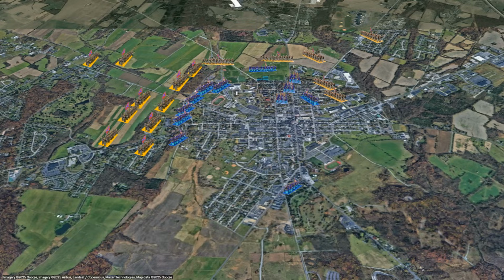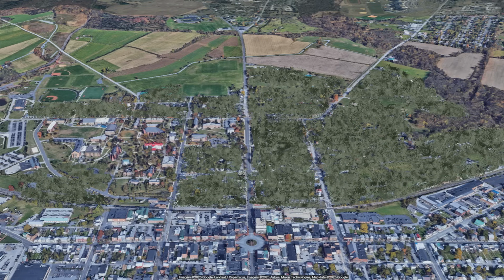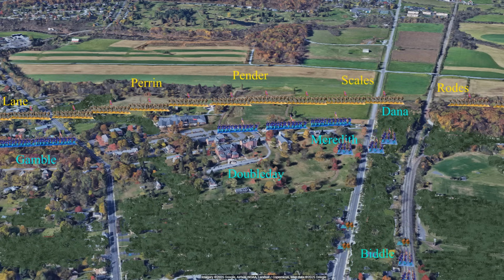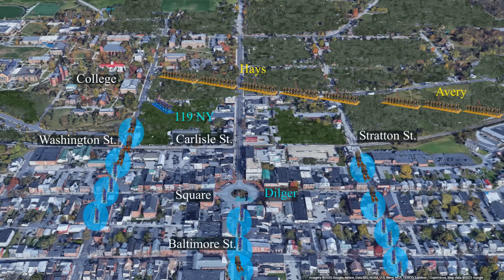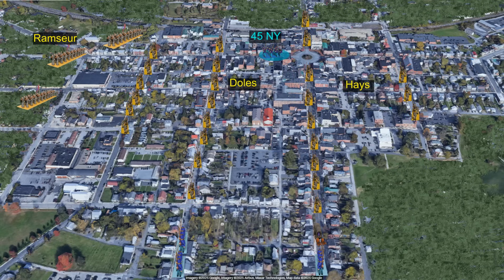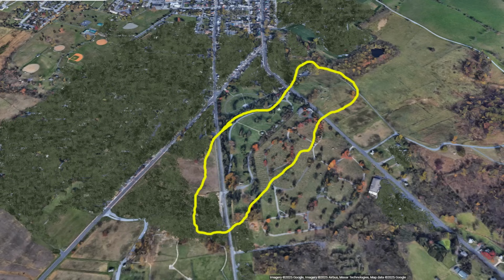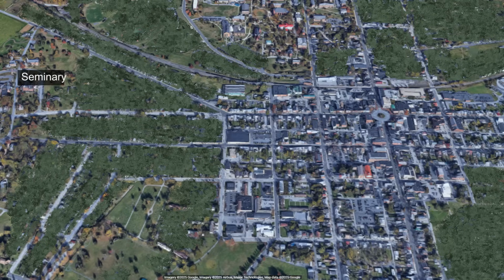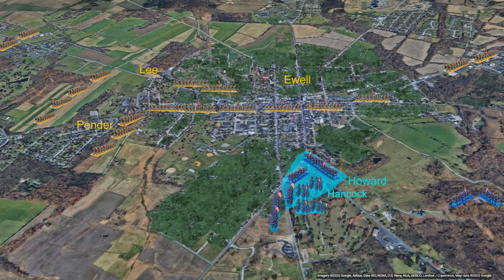Gettysburg 5: Retreat through Gettysburg: Day 1, Late Afternoon | Cemetery Hill & Doubleday maps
It's 4 o'clock on July 1, 1863, the first day of the battle of Gettysburg in the American Civil War.

General Winfield Scott Hancock is on the field. Howard returns to his divisional command, and Schurz returns to his division.

Howard's Corps is retreating from the fields north of Gettysburg into town. Doubleday's Corps, at Seminary Ridge and Oak Ridge, faces Pender's division in its front and Rodes Division, which is now securing Oak Ridge. Gamble's cavalry from Buford's division is supporting Doubleday's left flank.

Early's division is cutting across the Union right. Hays and Avery have pushed back Coster's stand north of town, and now Howard's men are in Gettysburg.

Doubleday pulls back down the Chambersburg Pike and Railroad Cut. The Iron Brigade and the Pennsylvania Bucktails cover the retreat under terrible fire.

A traffic jam ensues during the retreating columns in town. The pursuing Confederates secure thousands of prisoners. General Schimmelfennig hides out in town.

Hancock reorganizes the retreating lines at Cemetery Hill. Howard's Corps assembles along the eastern side of Cemetery Hill at the Baltimore Pike. Doubleday's Corps assembles along the Taneytown Road on the western side of Cemetery Hill.

Wadsworth's Division is sent to the right, occupying Culp's Hill. Steven's artillery occupies a knob that will be called "Steven's Knoll."

Jubal Early wants to continue the attack, but Rodes and Ewell are more cautious. Ewell does not believe they can take Cemetery Hill, and he has a fresh division arriving soon under Johnson. He plans on Johnson attacking Culp's Hill.

The Confederates have succeeded in securing McPherson's Ridge, Seminary Ridge, Oak Ridge, Barlow Knoll, and the town of Gettysburg. However, Hancock still holds good ground at Cemetery Hill and Culp's Hill.

This presentation uses battle animations and maps to visualize the material.

This American Civil War documentary was made by Jeffrey Meyer.